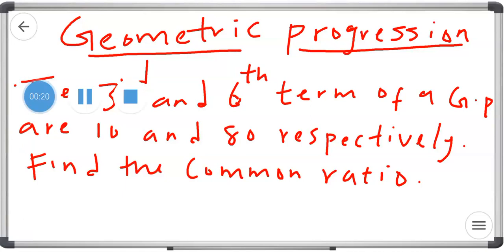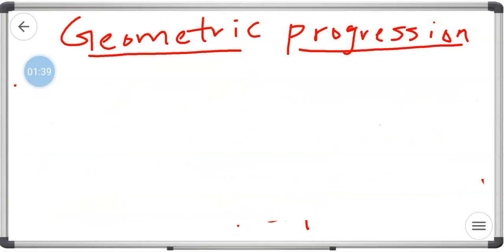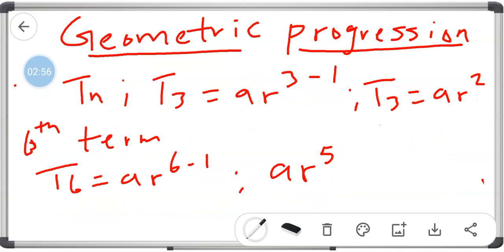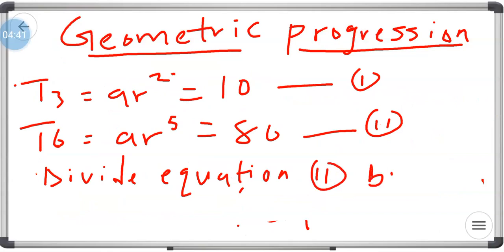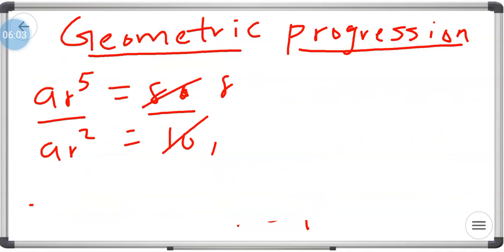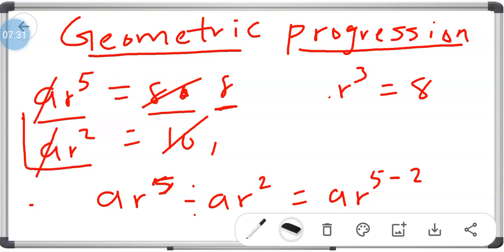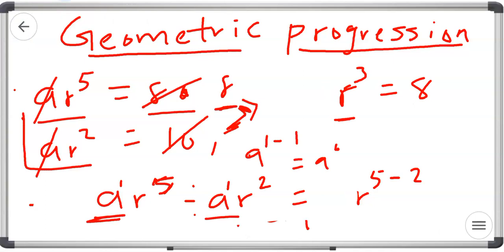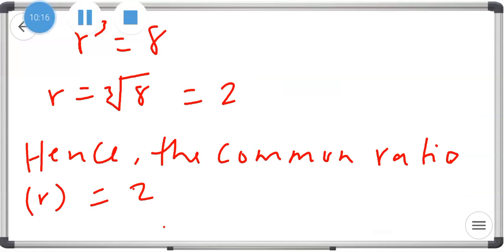Geometric progression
Geometric Progression problems